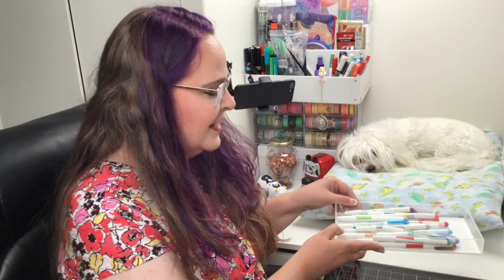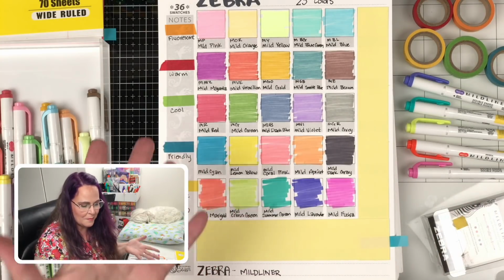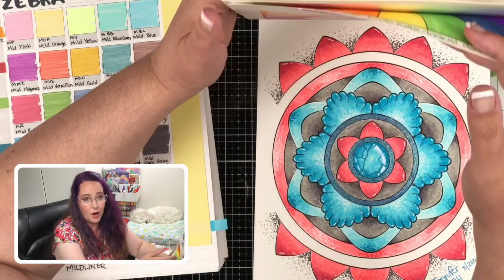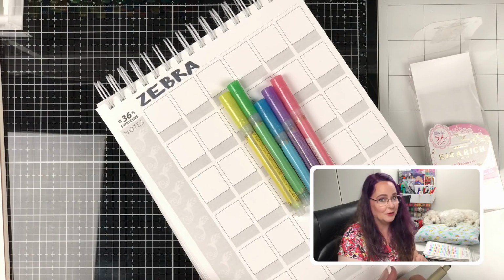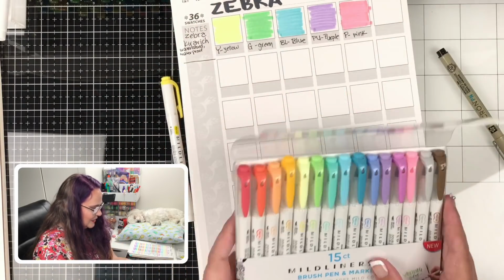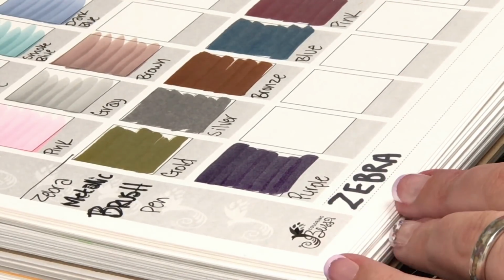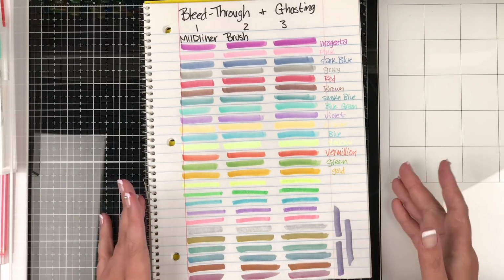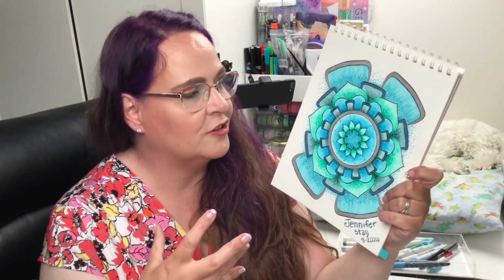Unboxing NEW Zebra BRUSH TIP Markers & More!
Back to school means fun new stationery for us to color with! Let’s explore 4 new Zebra pen products and fulfill my full set syndrome.

Watch me shop at Michaels to fulfill my full set of the Zebra Mildliners, and discover with me the new Mildliner Brush Tip marker pens. Color along with me as I add a little bling to my mandala coloring page with the Zebra Kirarich Glitter Highlighters and the Zebra Metallic Brush Pens.

Ends August 31, 2020 - Enter to win a set of these pencils and a case to hold them:

LEARN TO COLOR WITH COLORED PENCILS
Want to improve your colored pencil coloring skills? Become a “Bliss Partner” and get instant access to over 80 hours of coloring training!

Zebra Mildliner, 25 Pack

Zebra Mildliner Brush Tip, 15-Count

Zebra Metallic Brush Pens, 7-Pack

Zebra Glitter Highlighter, Kirarich, Pack of 5